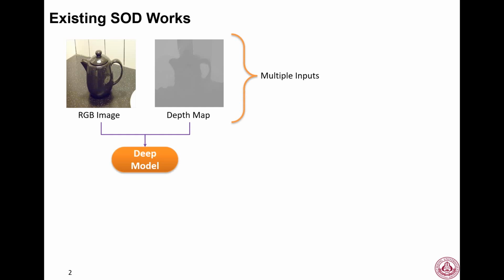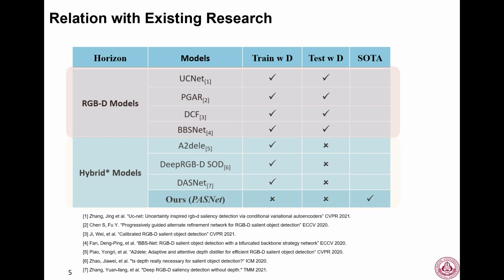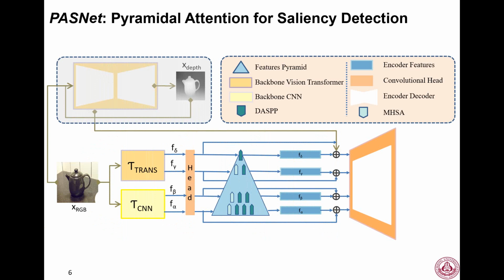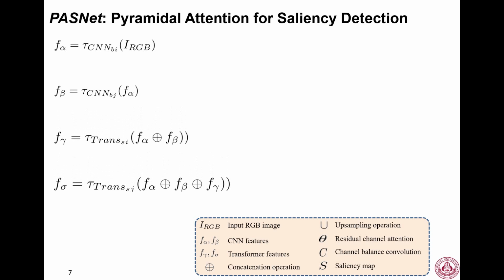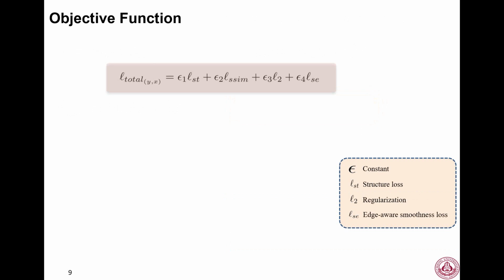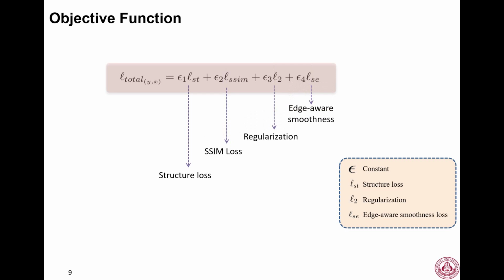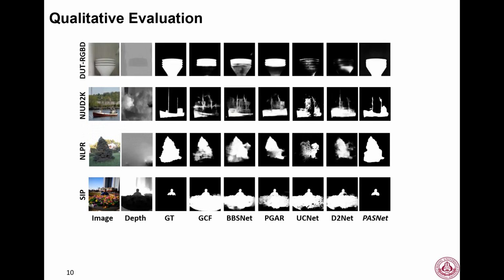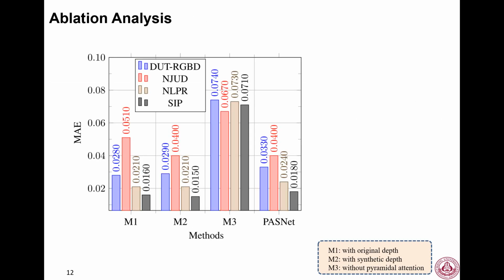[CVPRW 2022] Pyramidal Attention for Saliency Detection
Salient object detection (SOD) extracts meaningful contents from an input image. RGB-based SOD methods lack the complementary depth clues; hence, providing limited performance for complex scenarios. Similarly, RGB-D models process RGB and depth inputs, but the depth data availability during testing may hinder the model's practical applicability. This paper exploits only RGB images, estimates depth from RGB, and leverages the intermediate depth features. We employ a pyramidal attention structure to extract multi-level convolutional-transformer features to process initial stage representations and further enhance the subsequent ones. At each stage, the backbone transformer model produces global receptive fields and computing in parallel to attain fine-grained global predictions refined by our residual convolutional attention decoder for optimal saliency prediction. We report significantly improved performance against 21 and 40 state-of-the-art SOD methods on eight RGB and RGB-D datasets, respectively. Consequently, we present a new SOD perspective of generating RGB-D SOD without acquiring depth data during training and testing and assist RGB methods with depth clues for improved performance. The code and trained models are available